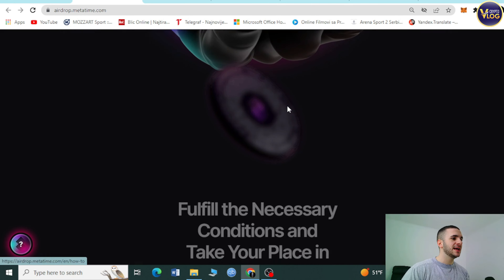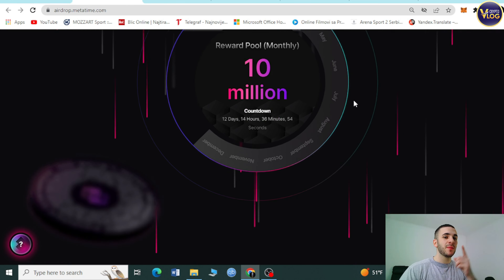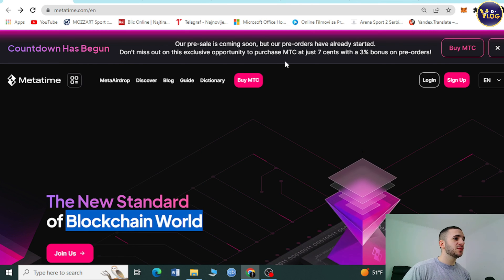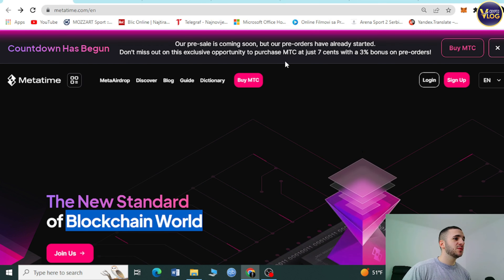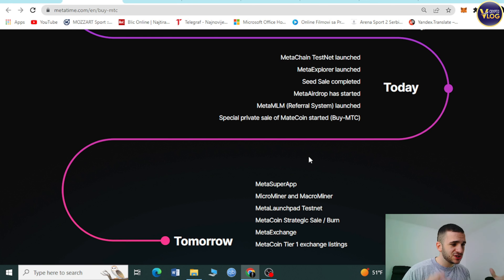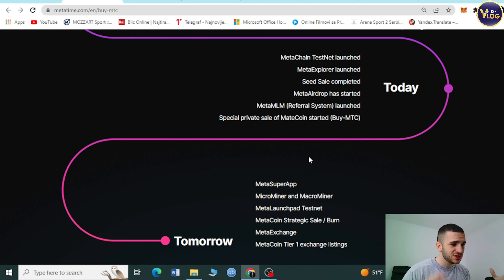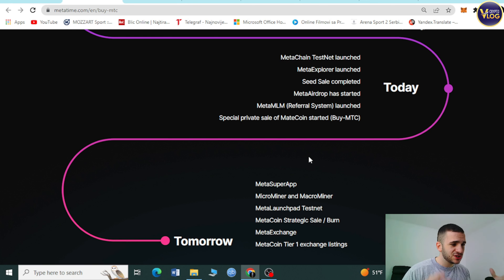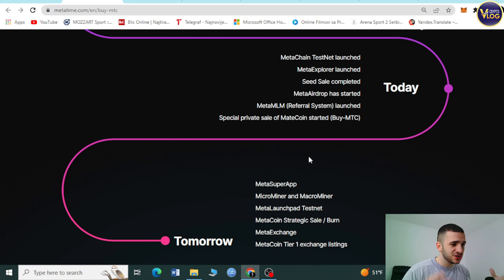Metatime: Smart Apps, Digital Products, Hundreds of Different Services All In One Ecosystem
Smart apps, digital products, hundreds of different services... Now imagine being able to use them all in a single ecosystem, in harmony. Metatime enables you to take part in the world of the future with the most comprehensive digital ecosystem planned with you in mind.

●▬▬▬▬▬▬▬▬ Useful Links  ▬▬▬▬▬▬▬▬●